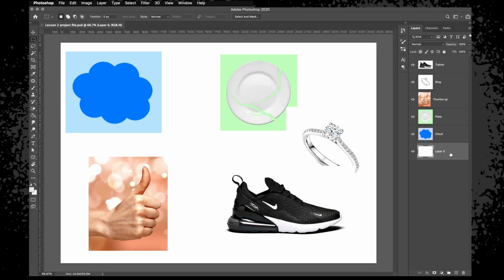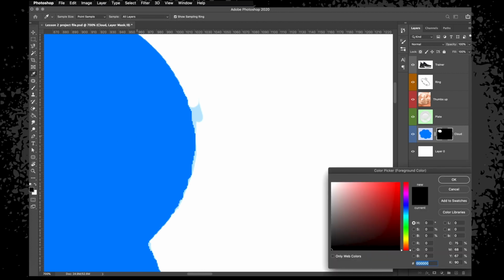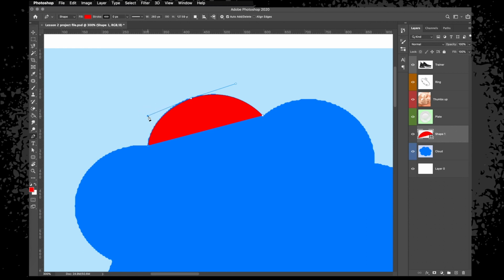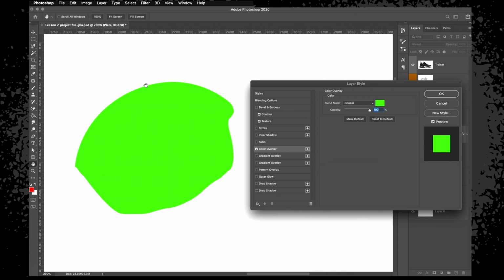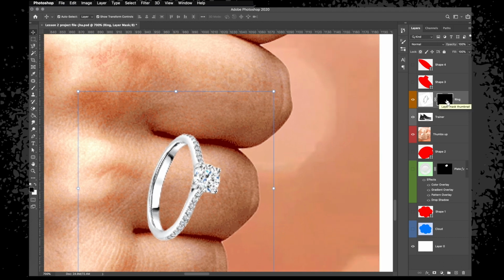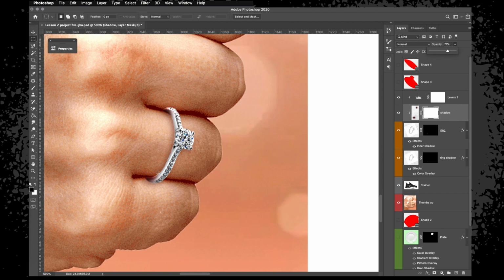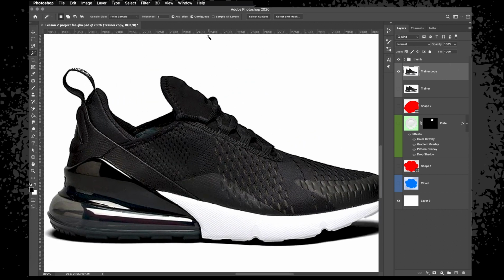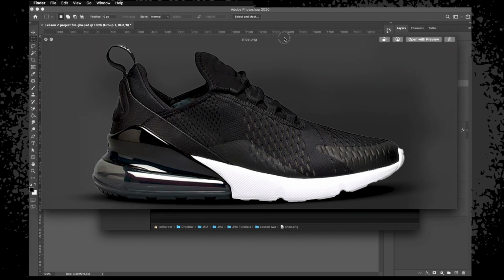Learn Photoshop in 7 Days - Cutting out objects - PART 2 - Joe Harper Artwork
***DOWNLOAD PROJECT FILE BELOW***

Here are a list of Shortcuts:

MAC USERS: Command button
WINDOWS USERS: Control Button

Move Tool: v
Marquee Tool: m
Crop tool: c
Brush Tool: b
Paint bucket tool: g
Colour picker: i

New Layer: Cmd/Ctr Shift and N
Duplicate Layer: Cmd/Ctr and J
Group: Cmd/Ctr and G
Save: Cmd/Ctr and  S